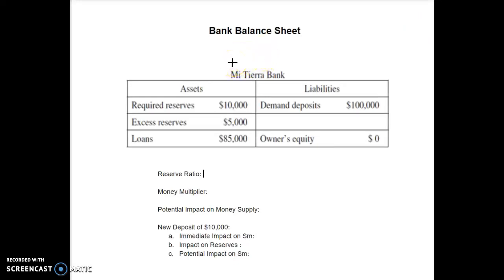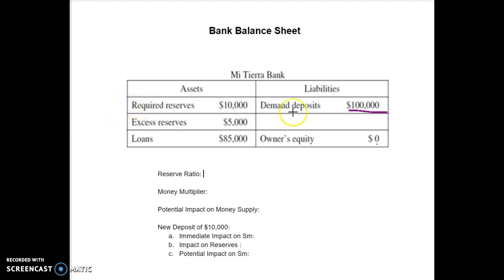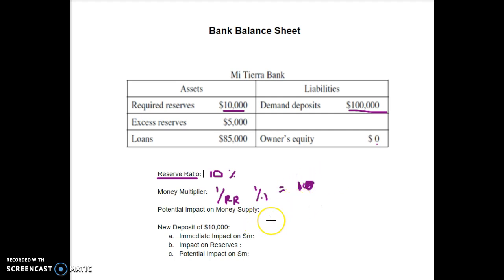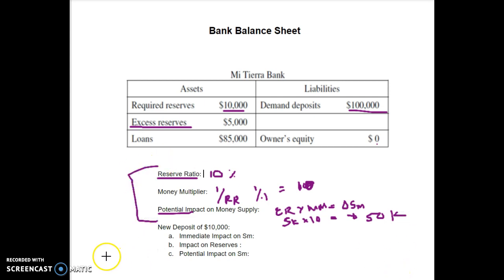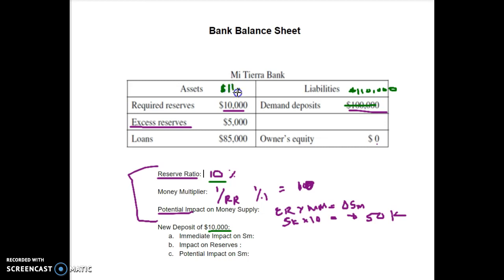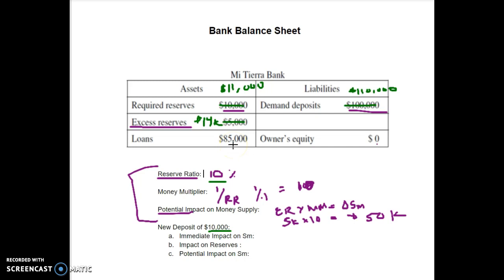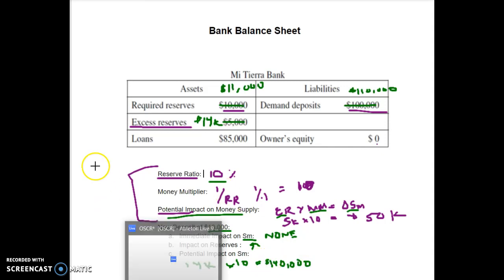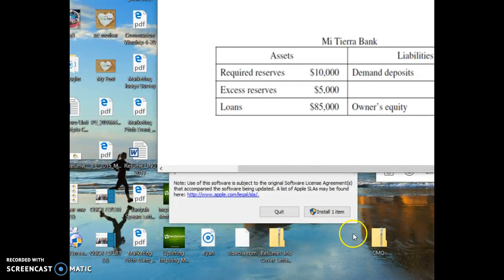Bank Balance Sheet